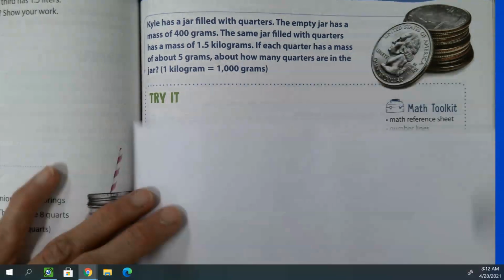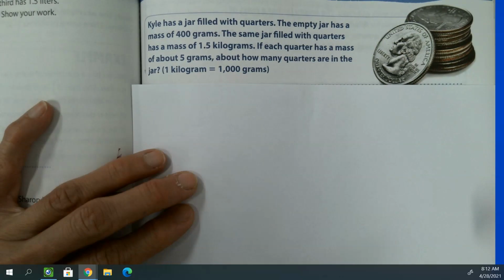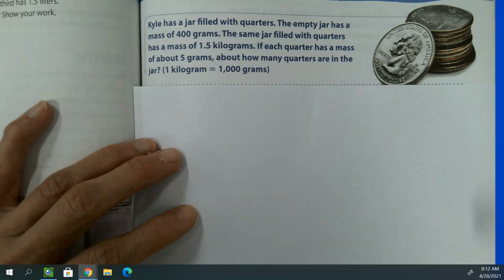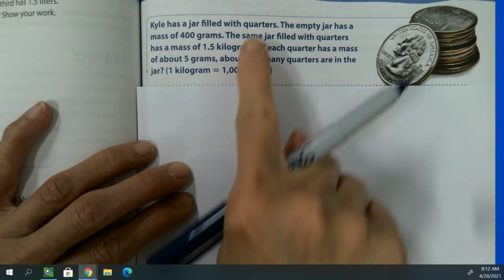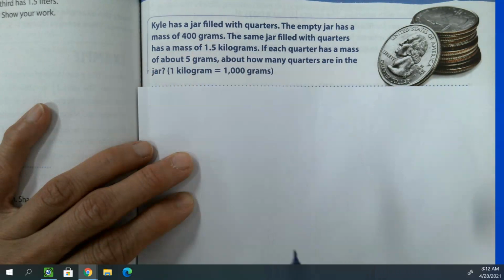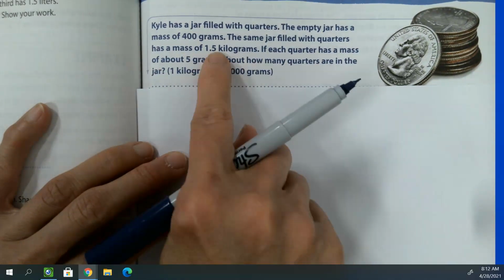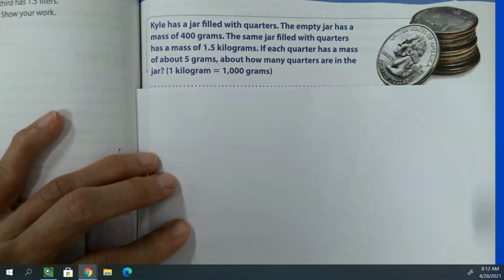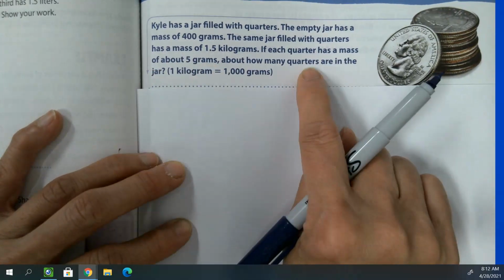IR: 617 Solving Problems about Mass and Weight